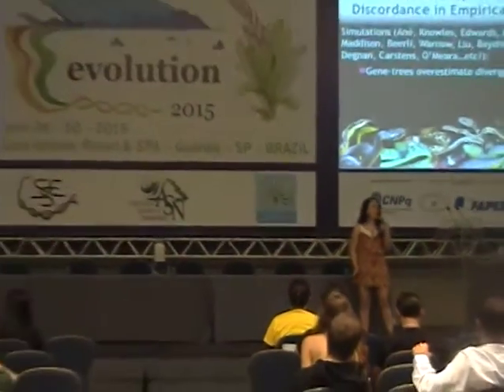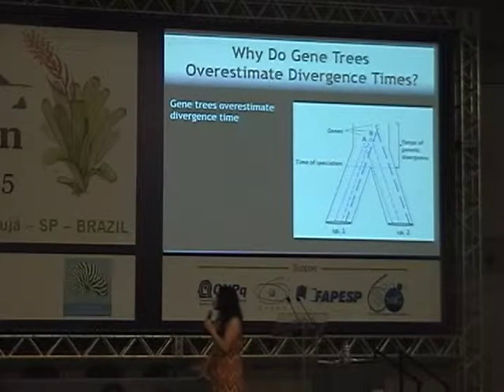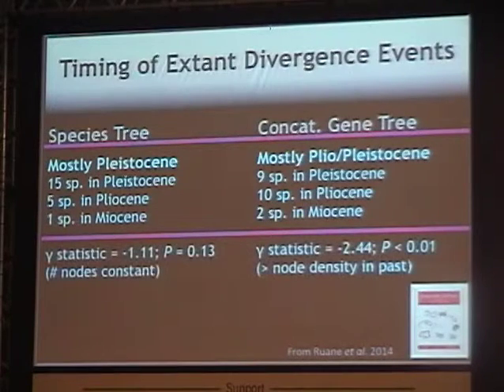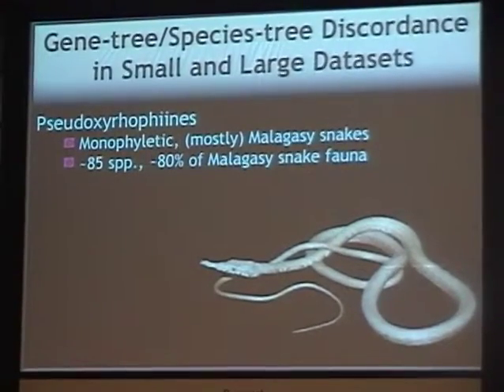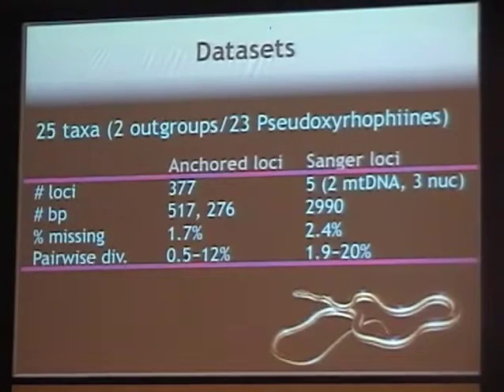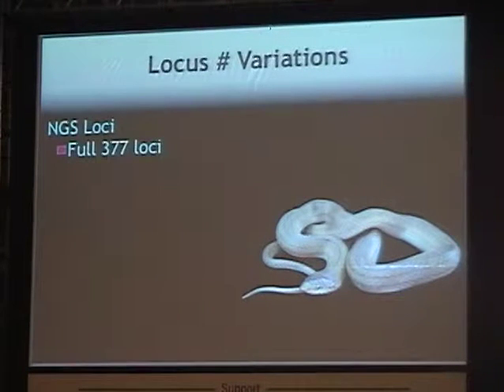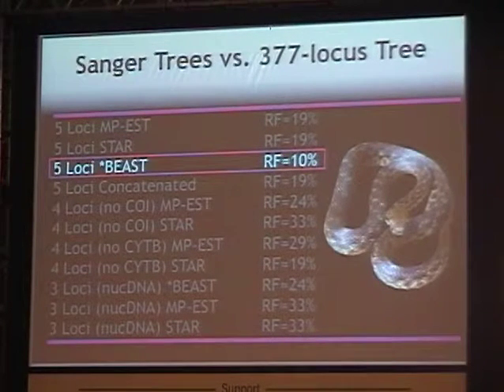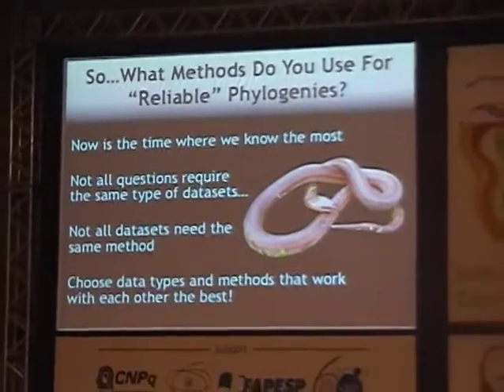ruane: Gene tree species tree discordance in small and large datasets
Presentation by Sara Ruane on the Symposium SSB ‐ Breaking Barriers: Empirical, Theoretical, and Gender Issues in Phylogenetics